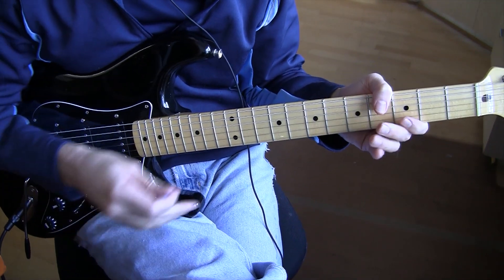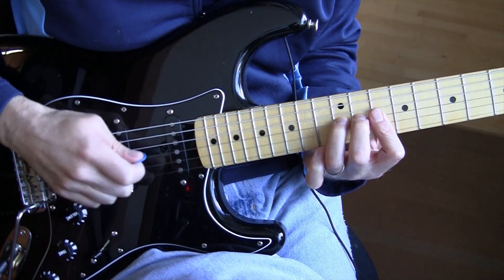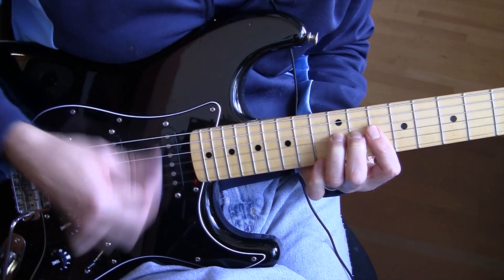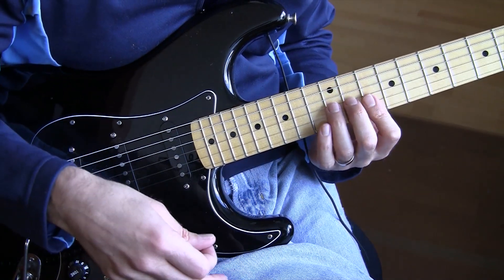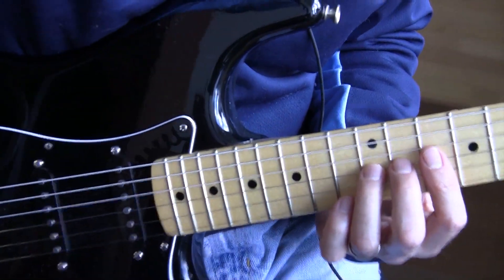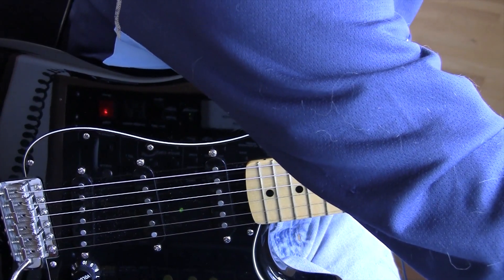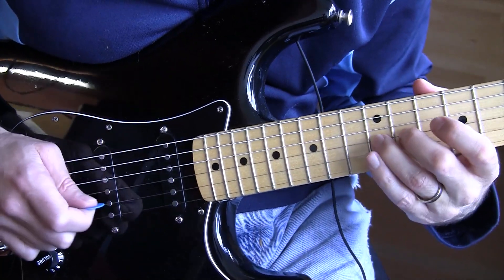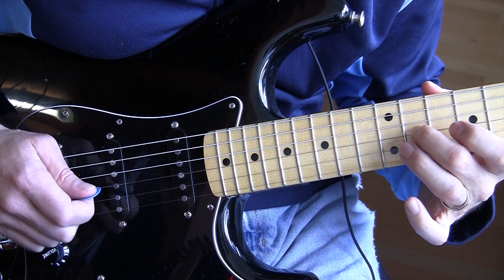Part A4: Where the Streets Have No Name (U2 Tutorial) - Intro (cont'd)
Updated tutorial of U2's "Where the Streets Have No Name."  The "B" series of tutorial are old and not complete.  See the "A" series for the "new and improved" tutorials.  This part is a continuation of the intro riff and transition into the first verse.  Recorded entirely with Fractal Audio's Axe-Fx II.  for more information.